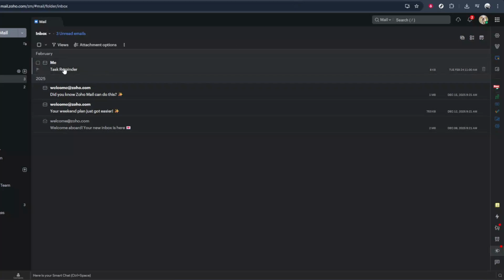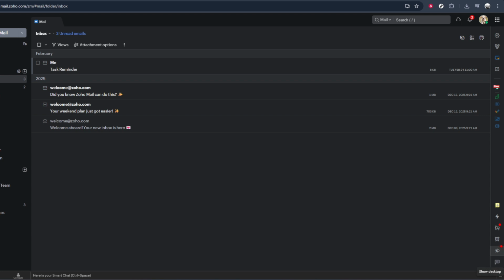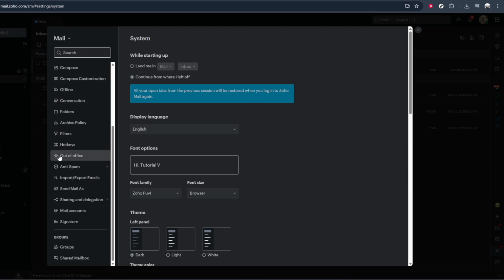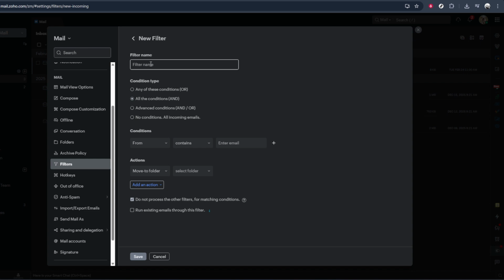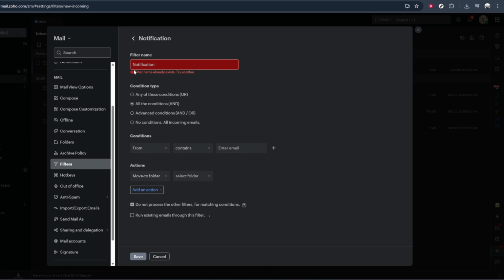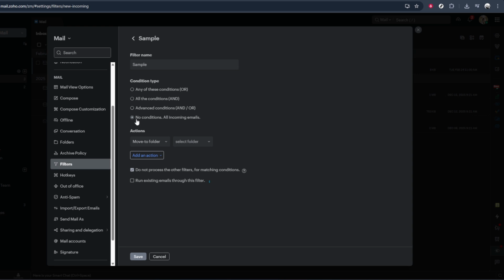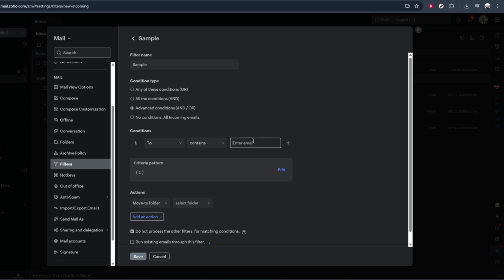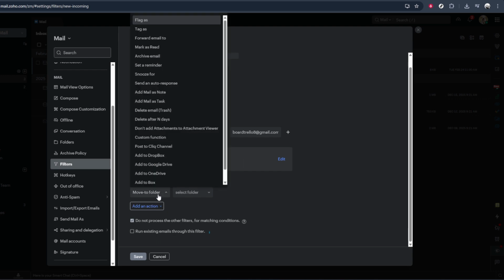How to Add Filters in Zoho Mail | Quick Guide 2026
In this video, you’ll learn how to add filters in Zoho Mail to better organize your inbox.